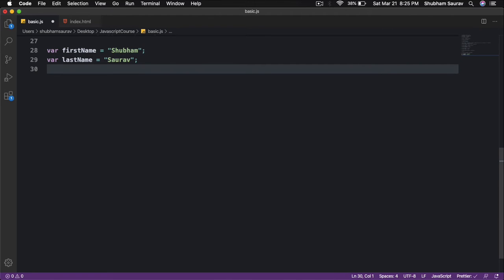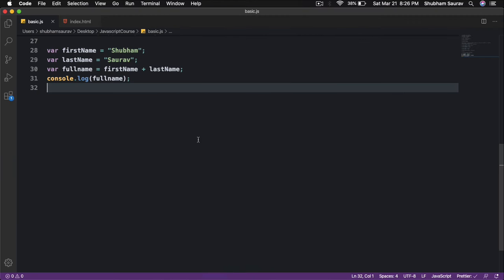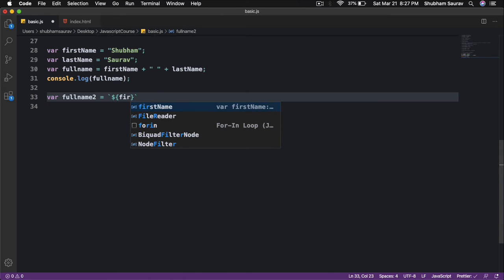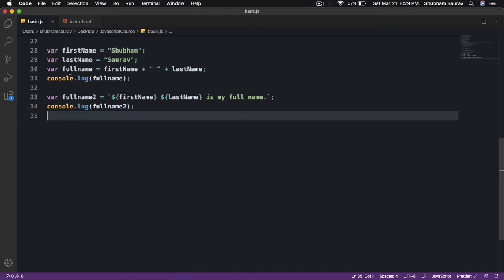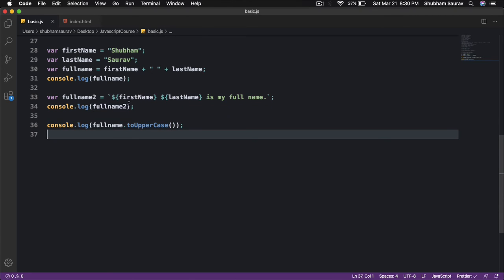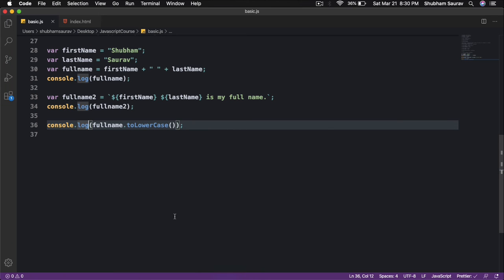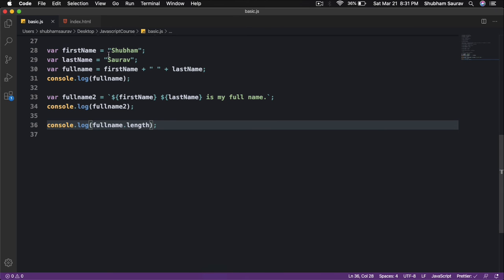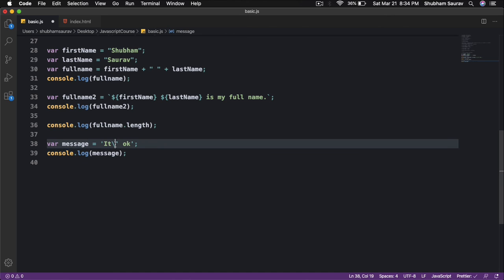String In Javascript | Javascript Programming For Beginners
In this video, we will learn about more about string.